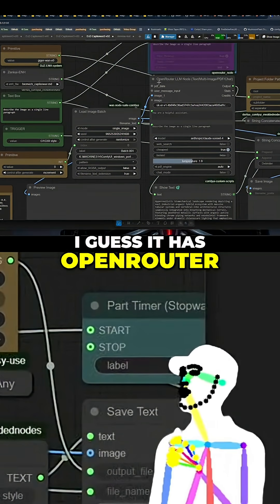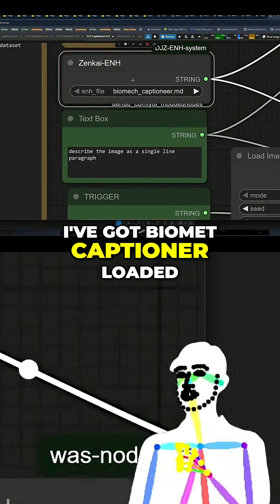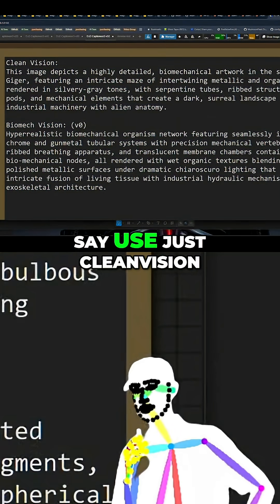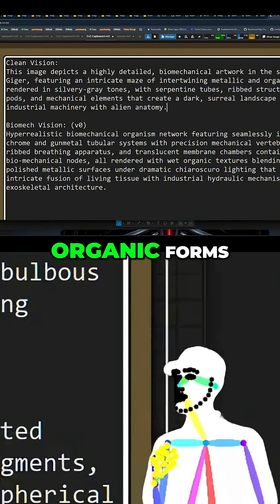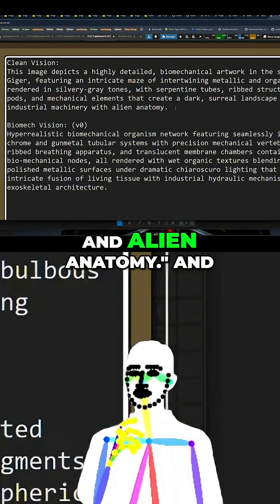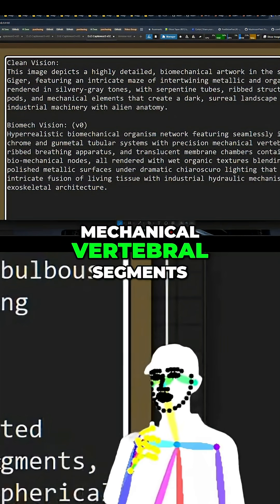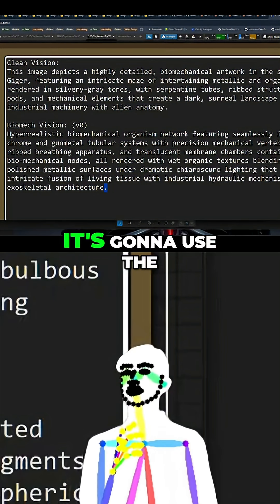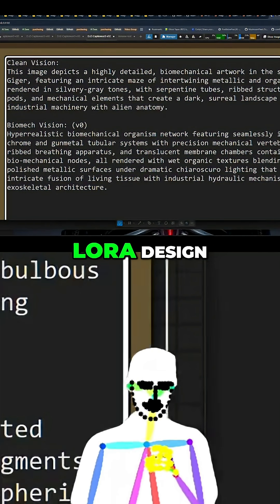AI Image Captioning: CleanVision vs Biomech-Vision - Which Wins?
Explore how Biomech-Vision LORA improves image generation with detailed biomechanical artwork. See the difference in wording and the impact of training on the enhancer. It reinforces the enhancer with better terminology.